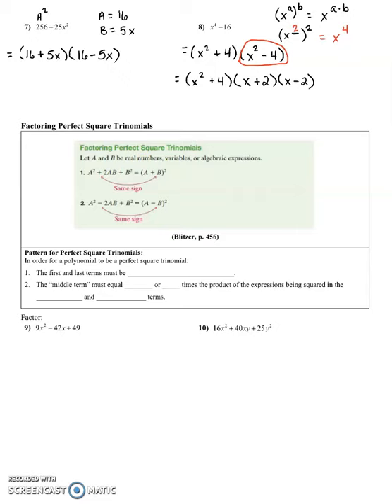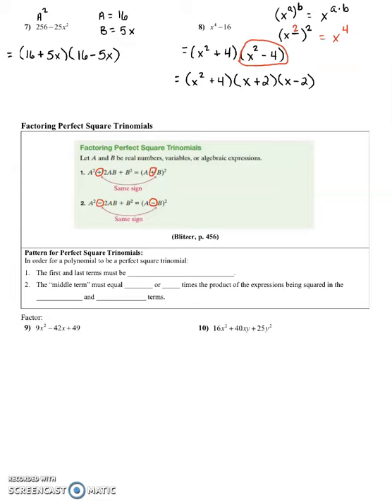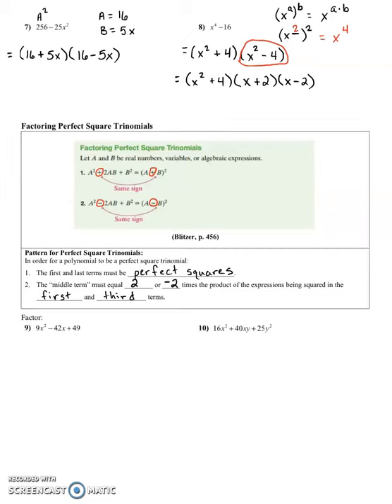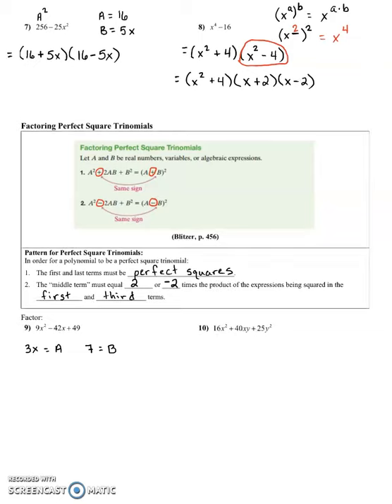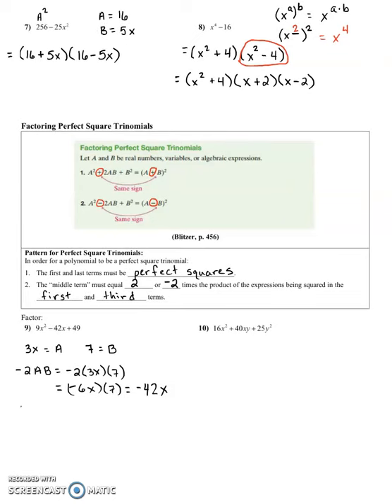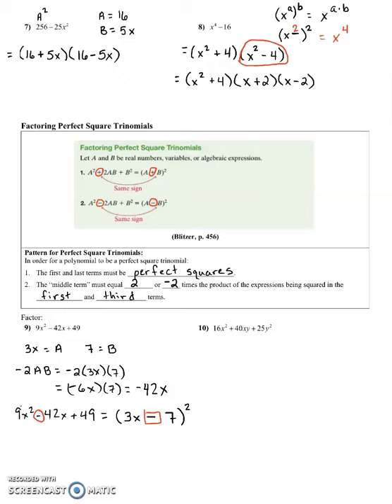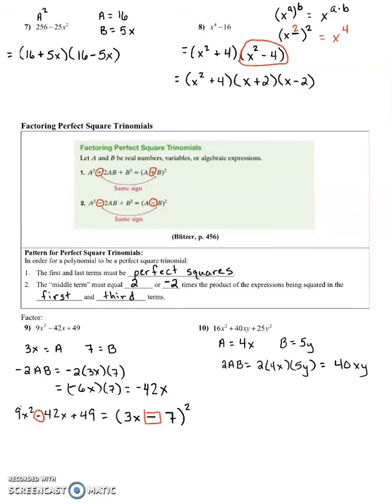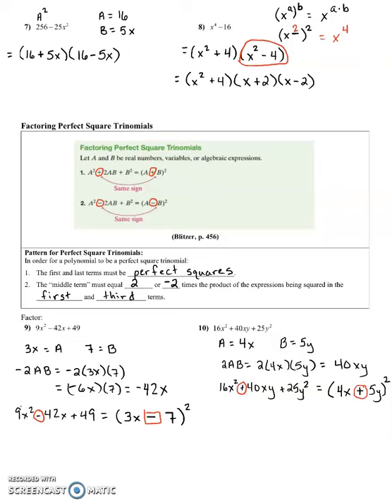Section 6.4 Part 2